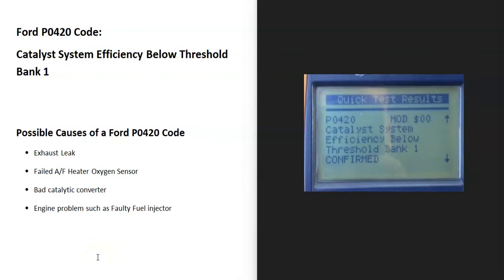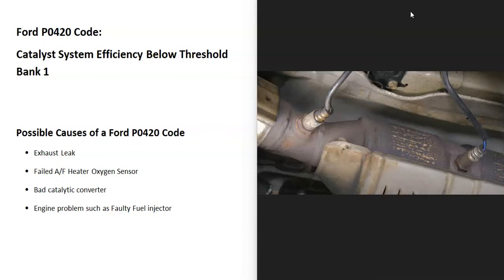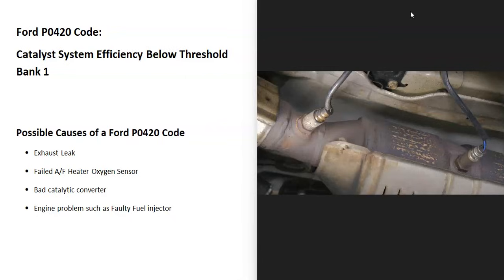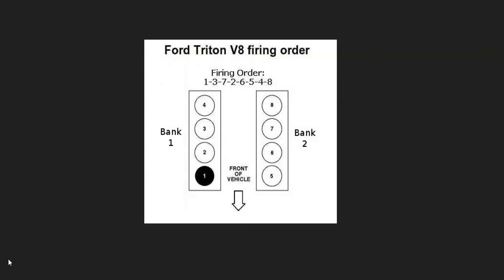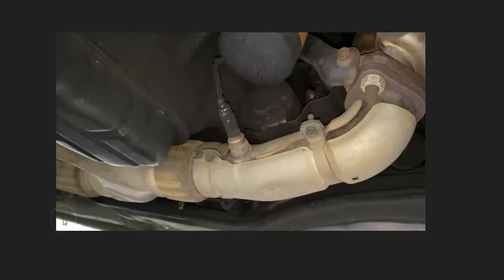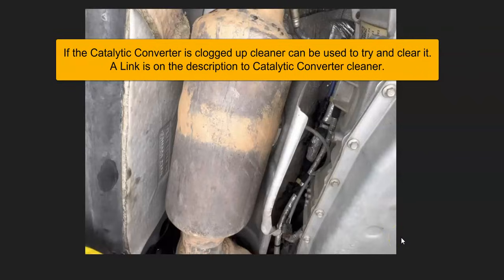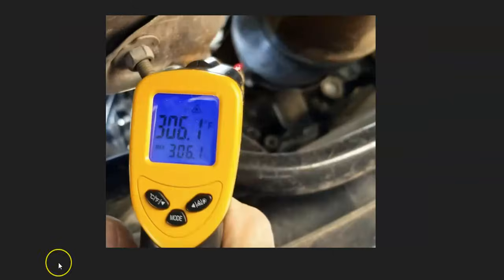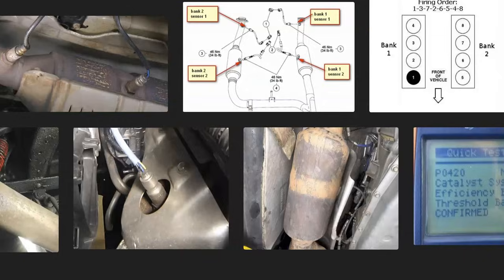Causes and Fixes Ford P0420 Code: Catalyst System Efficiency Below Threshold Bank 1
How to fix a Ford P0420 engine code: Catalyst System Efficiency Below Threshold Bank 1
Link to Cataclean on Amazon

Failed A/F Heater Oxygen Sensor
Bad catalytic converter
Engine problem such as Faulty Fuel injector